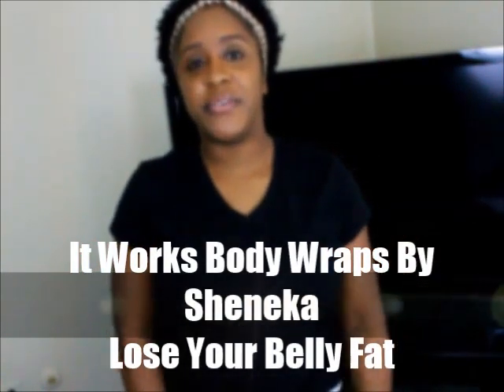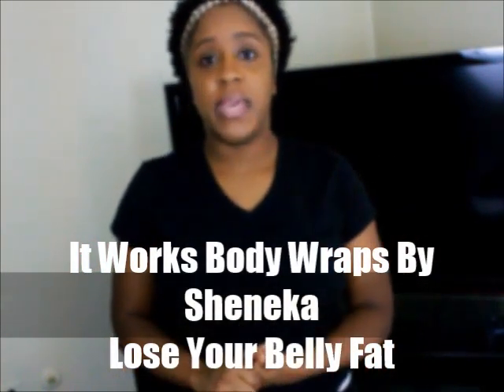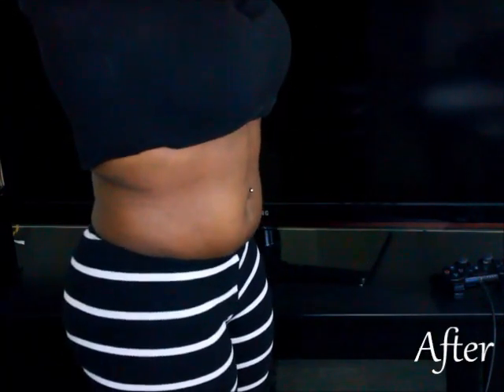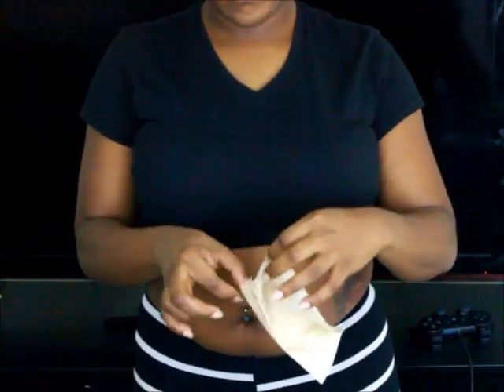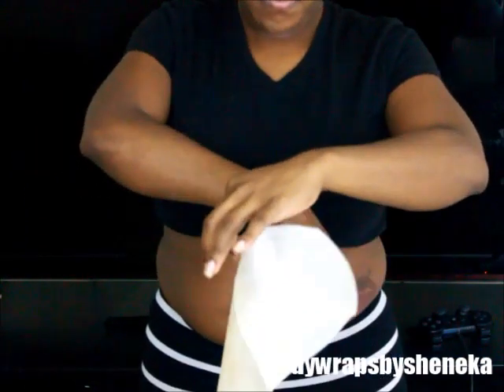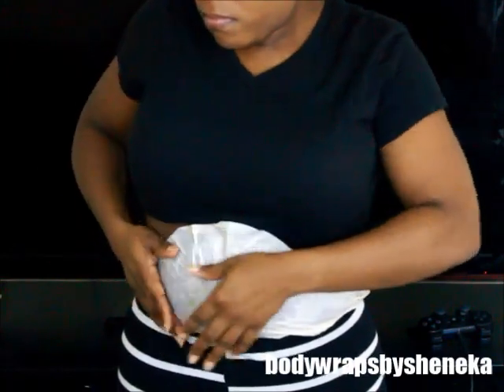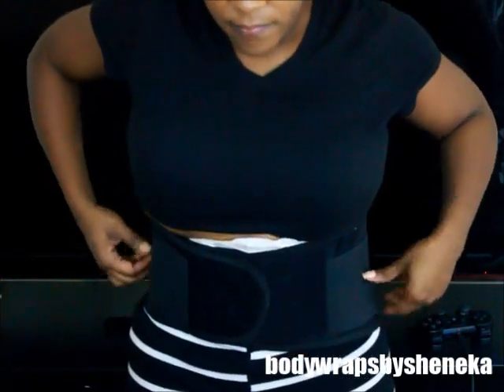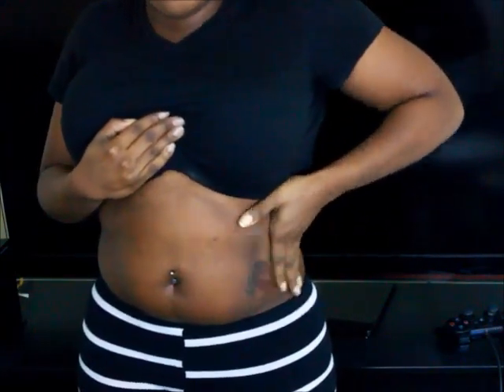How To Do It Works Body Wrap | Real Results | Lose Belly Fat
♡ Open Me 4 More Info ♡ W A T C H I N H D!

I wanted to show you guys how I use the It Works Detox Body Wrap! I am showing you how to use the home body wrap to lose belly fat. I received the body wrap from Body Wraps By Sheneka. The body wrap is suppose to help you tighten, tone, and firm your most toxic body part. It also minimizes the appearance of cellulite.You will see progressive results over 72 hours. I used the body wrap for only 45 minutes and I saw a difference. I really like this product and will get more applicators.

♡ Interested in purchasing It Works Body Wraps by Sheneka
Sheneka Smith

❤ I am now scheduling hair appts for natural hair, sew-in weaves, custom wigs, hair braiding, locs & more @ my new hair salon in the Chicago area.

♡ Thank you so much for supporting my channel. Thanks for viewing my videos, liking my videos, and asking for more videos. Love you guys sooooo much!!! ♥♥♥♥♥♥♥

N  E  W    I N S T A G R A M ♡ @HairBy_MsShay

S M O O C H E Z D O L L S (/)